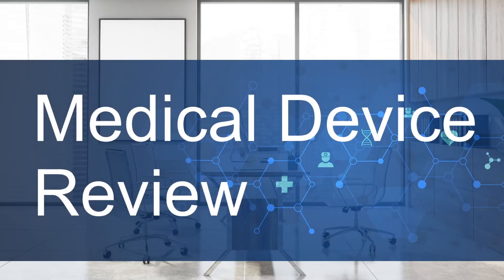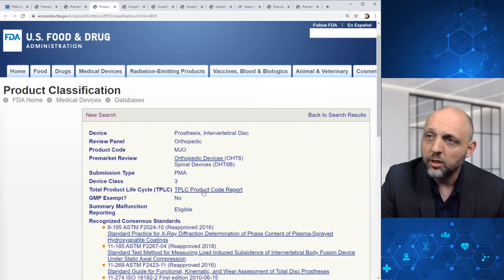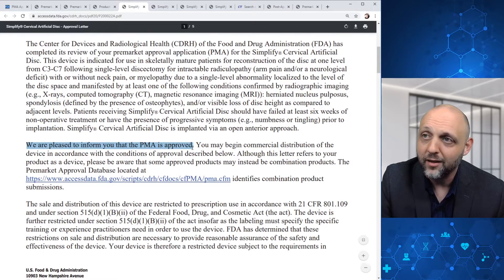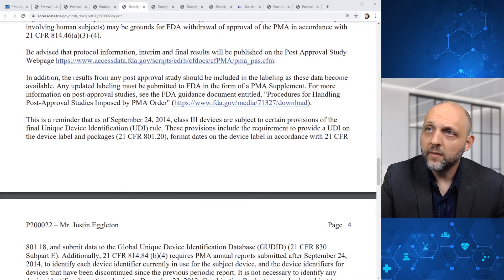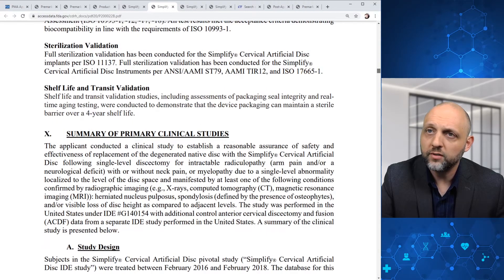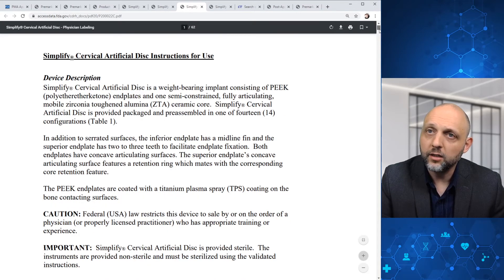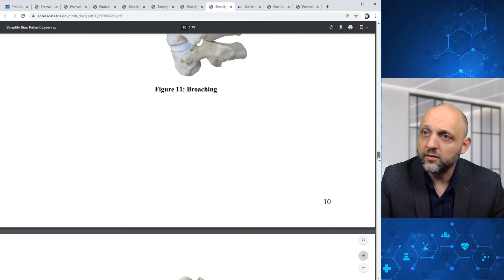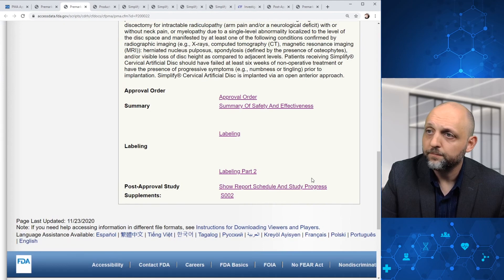EPISODE 1: P200022 Simplify® Cervical Artificial Disc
In this inaugural episode of “Medical Device Review,” medical device regulatory affairs expert and former FDA staffer David Pudwill overviews and provides insightful perspective on PMA P200022, for the Simplify® Cervical Artificial Disc from Simplify Medical Inc., issued by FDA on September 18, 2020. David guides viewers through the scientific and regulatory documentation for this recently approved PMA, including the approval order, Summary of Safety and Effectiveness Data (SSED), patient labeling, device clinical trial data, and the PMA supplement for the required post-approval study (decision date: November 5, 2020).

David’s 3 Key Takeaways that he would like viewers to understand from this video:
1. General Pre-Market Approval (PMA) Information
2. Approval Order, Summary of Safety and Effectiveness and Labeling
3. Clinical Trial and Post-Approval Study Information

David’s easy-to-follow “Medical Device Review” and “FDA Guidance Review” videos provide clarity and context to those currently working in regulatory affairs or FDA, those aspiring to enter this important field, and anyone across healthcare with an interest in the medical device regulatory process.

We also look forward to your feedback, comments, and suggestions for topics that you would like David to cover in future episodes, so that this channel provides maximum benefit to you and your team!

where you can read more about David Pudwill and sign up to receive our monthly e-newsletter with updates on new video releases, his upcoming speaking engagements in the medtech regulatory affairs space, and more!